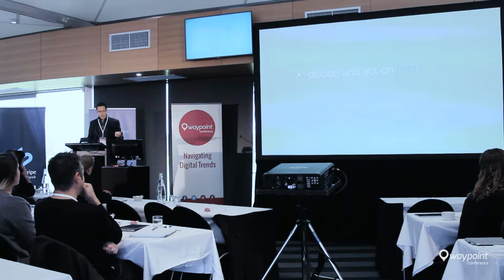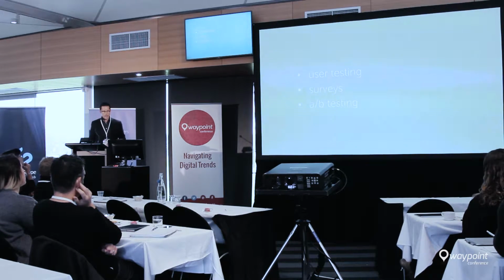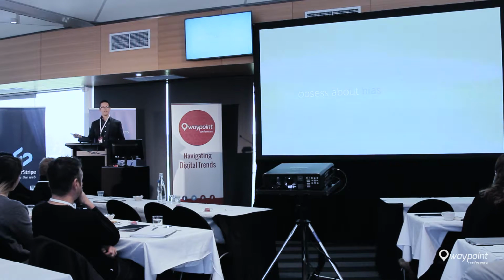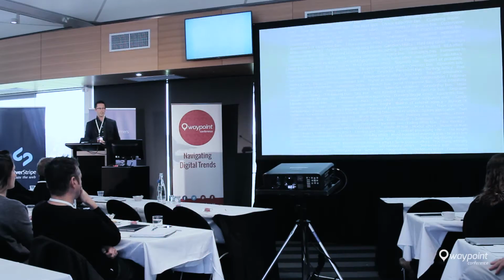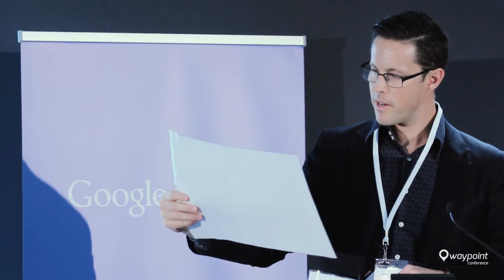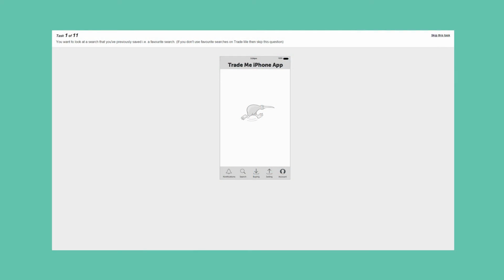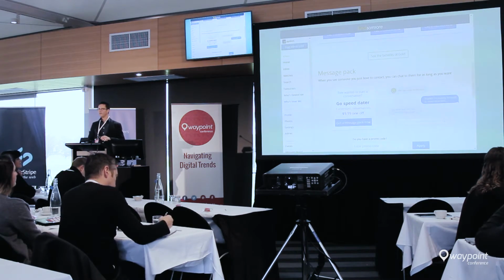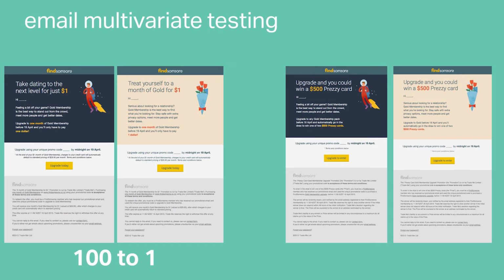Usability at Trade Me Daniel Bridges